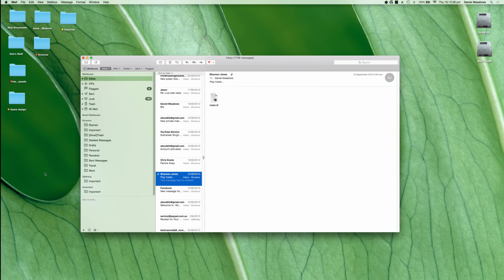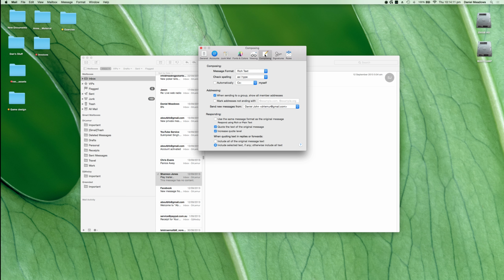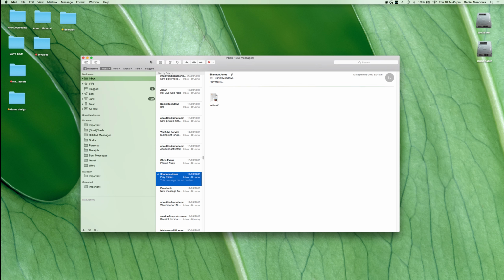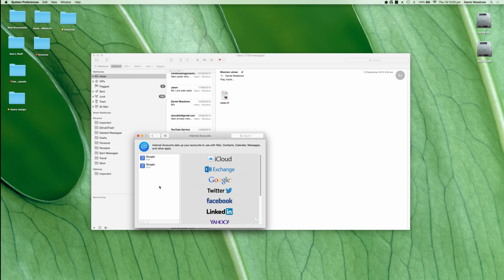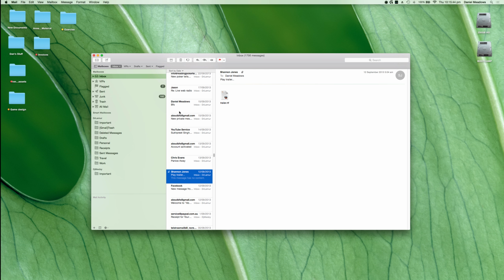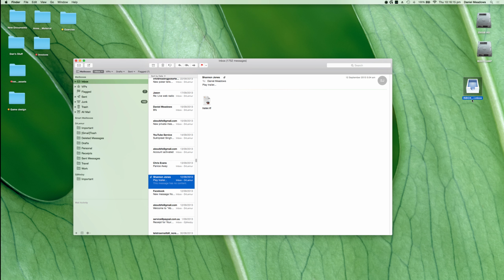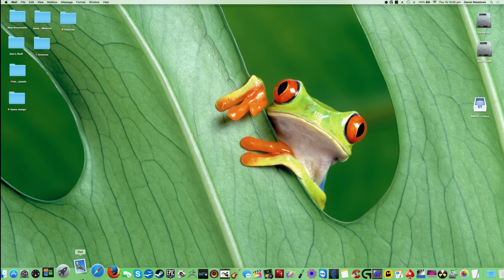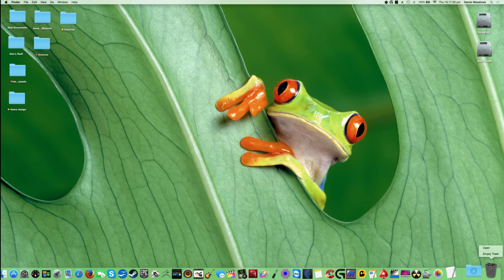Importing/Exporting OSX mail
A video going over importing and exporting mail from Apple's mail app as well as me asking you the viewer if you've come across an odd mail glitch I've had people run into.